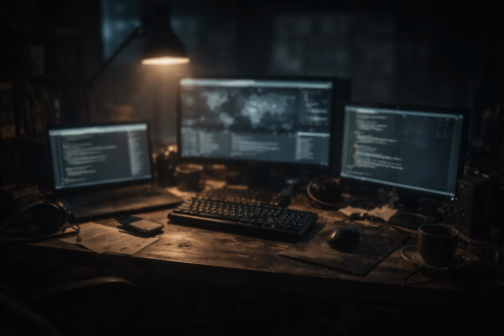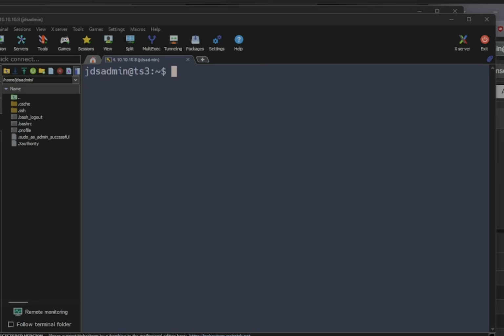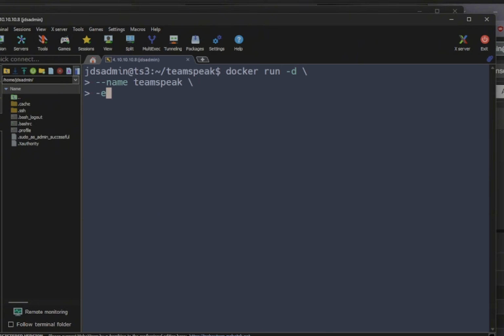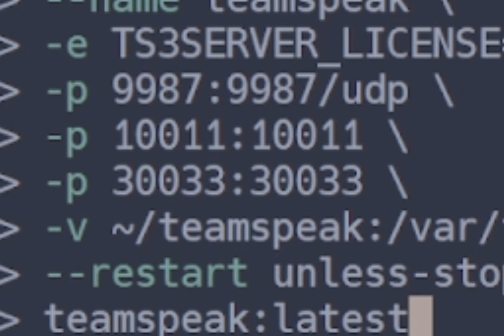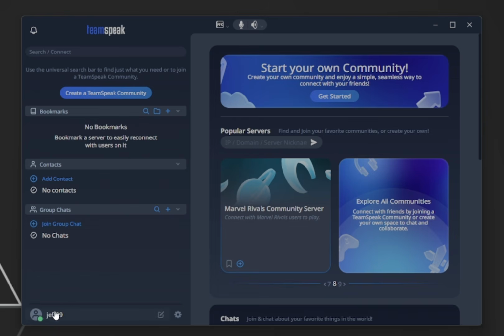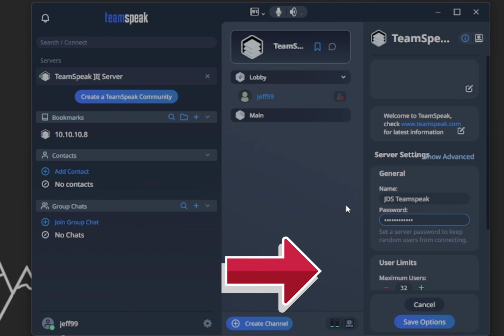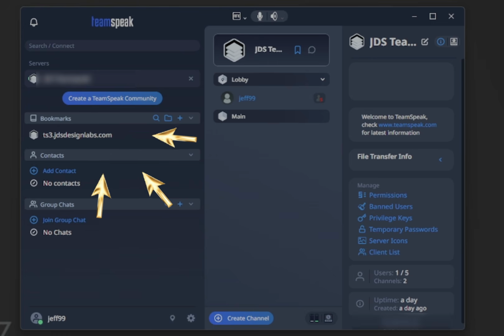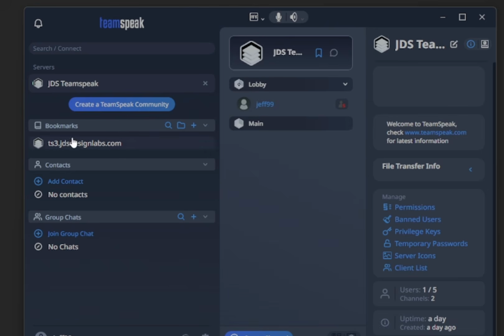How to Host Your Own Voice Server in 2026 (TeamSpeak + Docker Setup)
Back in the day, my friends and I ran our own TeamSpeak server 24/7.
Private. Simple. Completely under our control.

With everything going on around Discord lately, I figured it was time to bring that energy back.

In this video, I’ll show you how to:

• Deploy a TeamSpeak 3 server in Docker
• Make it persistent
• Retrieve your admin token
• Lock it down with a password
• Expose only the required ports
• Connect using your own domain

No subscriptions.
No platform risk.
Full ownership.

If you're building a serious homelab in 2026, your communication stack should live inside it.

📦 Create Project Folder
mkdir -p ~/teamspeak
cd ~/teamspeak

Add your user to the docker group:

newgrp docker

Verify Docker:

docker ps

Deploy TeamSpeak in Docker
docker run -d \
  --name teamspeak \
  -e TS3SERVER_LICENSE=accept \
  -p 9987:9987/udp \
  -p 10011:10011 \
  -p 30033:30033 \
  -v ~/teamspeak:/var/ts3server \
  --restart unless-stopped \
  teamspeak:latest

Check Container Status
docker ps

Retrieve Admin Privilege Key
docker logs teamspeak

Scroll until you see your token.

🔥 (Optional) UFW Firewall Rules
sudo ufw allow 9987/udp
sudo ufw allow 30033/tcp
sudo ufw deny 10011

🌐 DNS Setup

⚠️ If using Cloudflare, make sure it is set to DNS Only (grey cloud), since TeamSpeak runs over UDP.

🔐 Ports Required

• UDP 9987 → Voice
• TCP 30033 → File transfers (optional)
• TCP 10011 → ServerQuery (keep internal only)